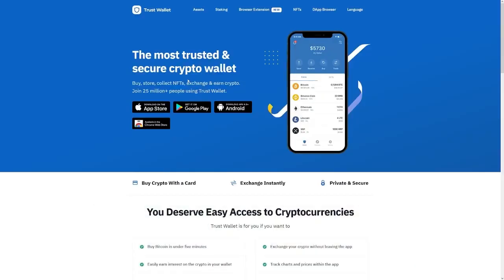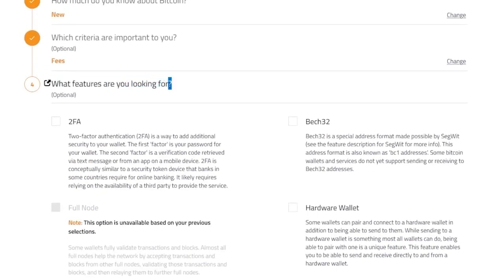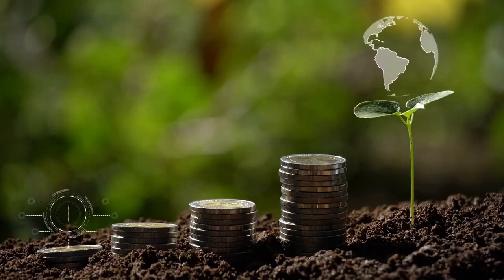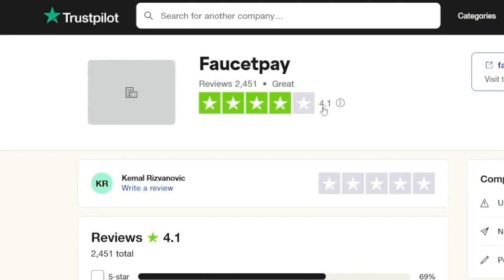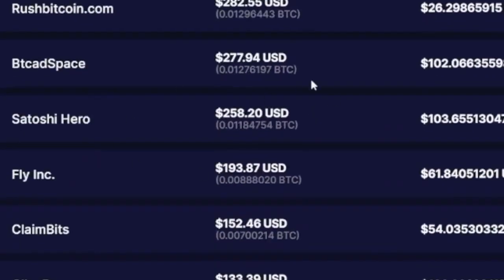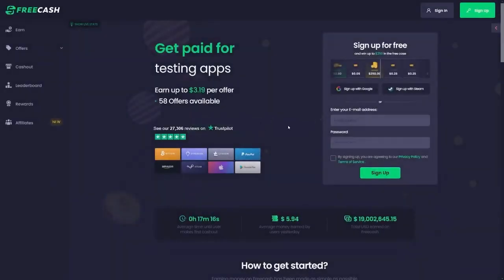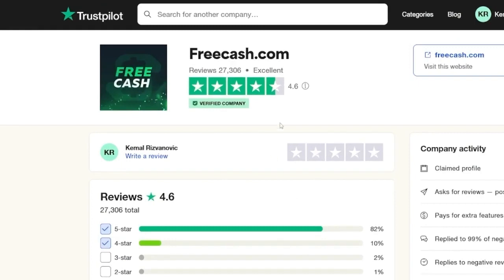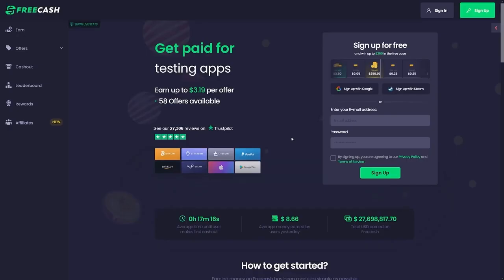Mine 1.5 BTC in 60 minutes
Are you curious about mining Bitcoin without any investment? In this video, we're unveiling the most up-to-date and effective methods for free Bitcoin mining in 2024. Discover the secrets and strategies that can help you accumulate Bitcoin without any initial costs. Whether you're a cryptocurrency enthusiast or a beginner looking to get started with Bitcoin mining, this video is tailored just for you.

🔥 What You'll Learn:

Step-by-step guide to free Bitcoin mining in 2024
Tools and software recommendations for efficient mining
Tips for maximizing your mining rewards
Common mistakes to avoid in the mining process
Insights into the future of cryptocurrency mining

Don't miss out on this opportunity to join the crypto revolution without spending a dime. Watch the video, implement the strategies, and start mining Bitcoin for free today.

Cryptocurrency Mining,
Free Cryptocurrency,
Crypto Mining Methods,
Earn Bitcoin for Free,
Mining Techniques 2024,
Bitcoin Mining Software,
Passive Income with Cryptocurrency,
Crypto Investment Strategies,
Digital Currency Mining,
Blockchain Technology,
Decentralized Finance,
Online Money Making,
Financial Freedom,